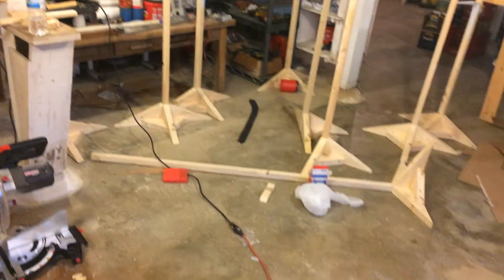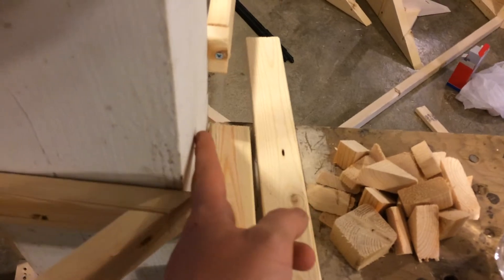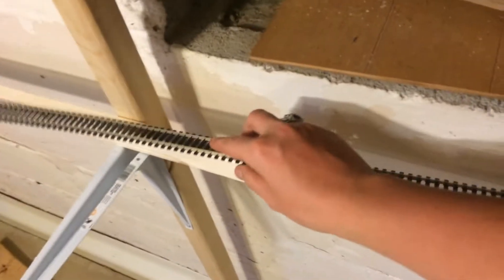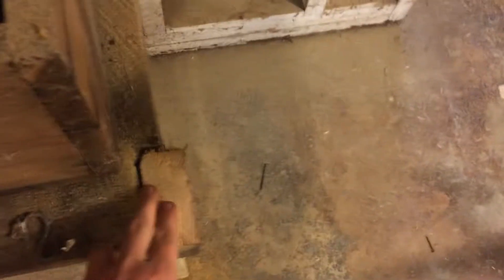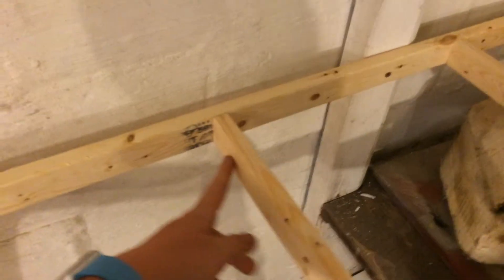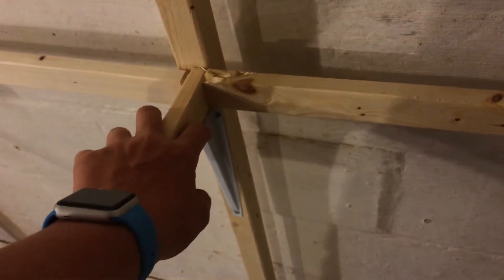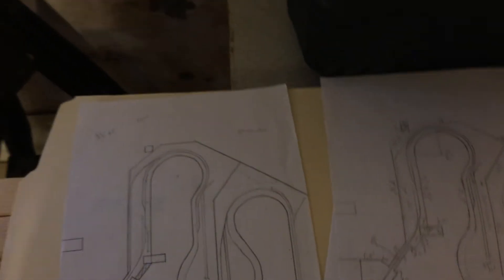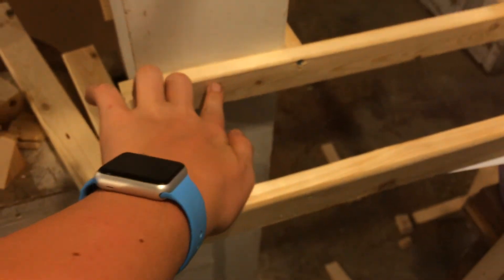Model train layout update #7 Benchwork!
Finally got some Benchwork done along with 10 more legs. -JG